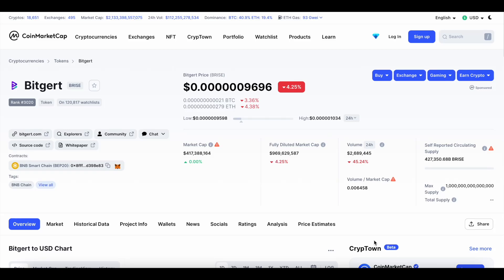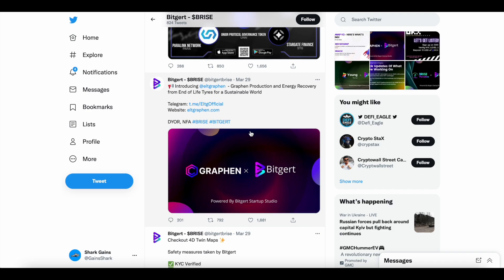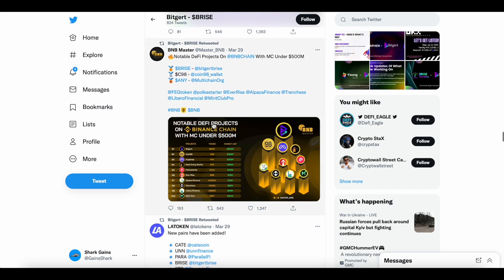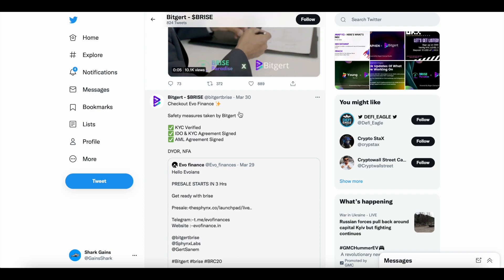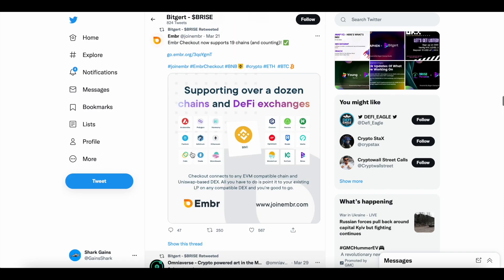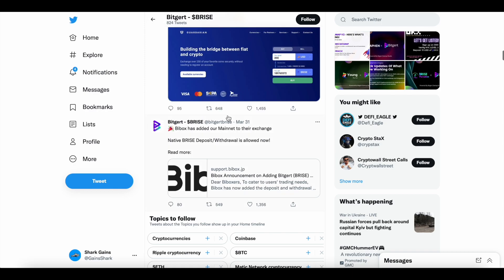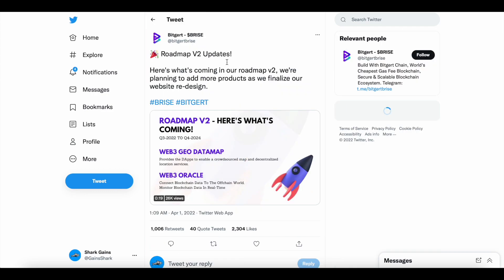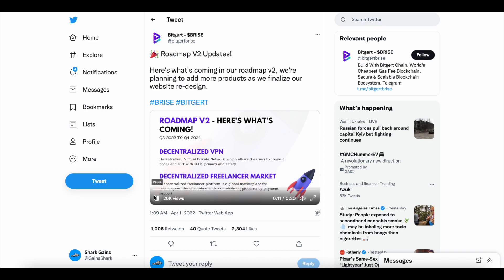BITGERT $BRISE UPDATE! MORE TO COME FOR $BRISE!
BITRISE
BITGERT
BITGERT CRYPTO
BITGERTTOKEN